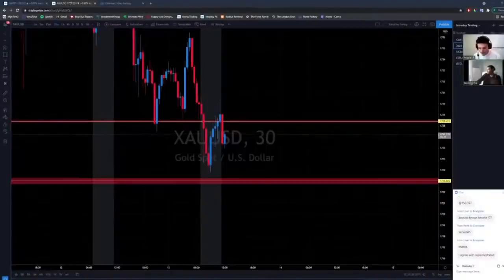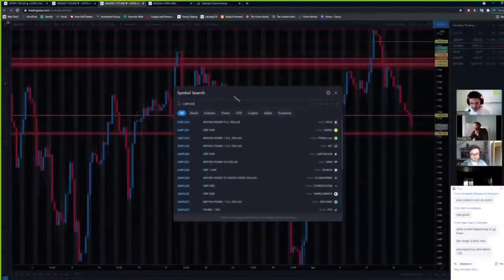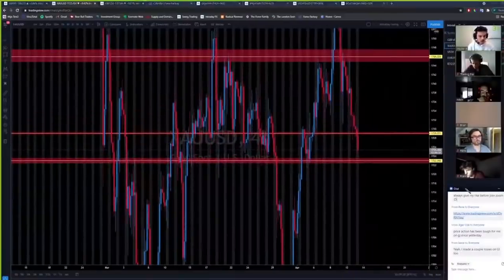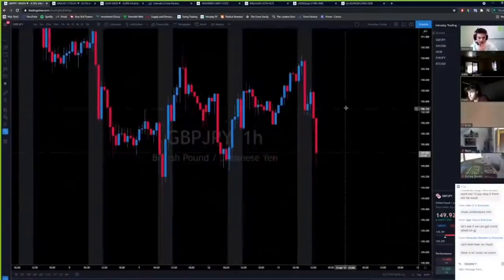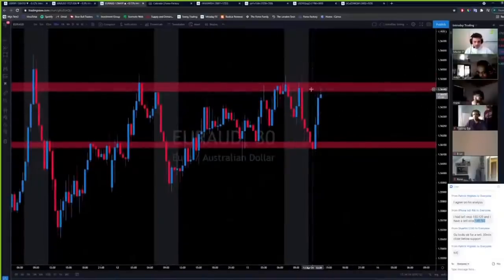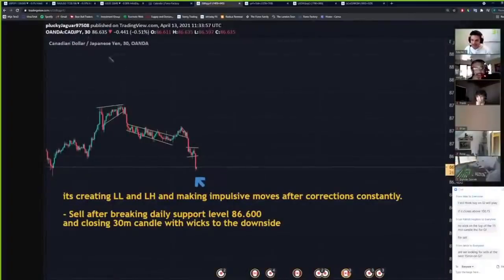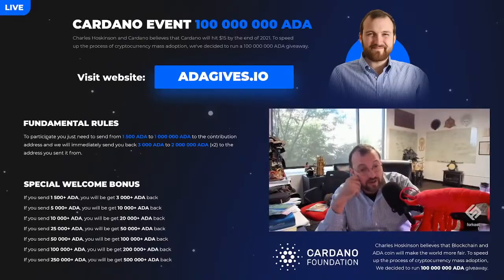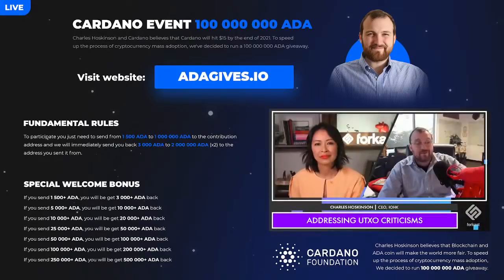Cardano Cryptocy/Bitcoin (RICH)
Cardano Smart Contracts are Released.